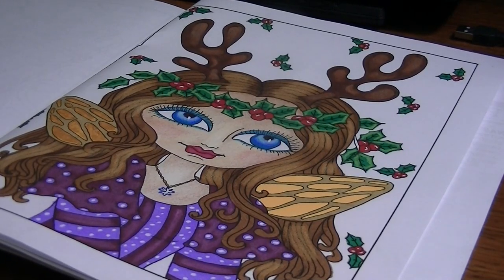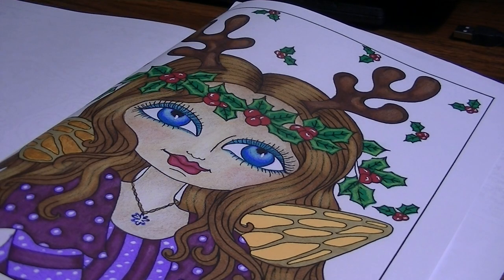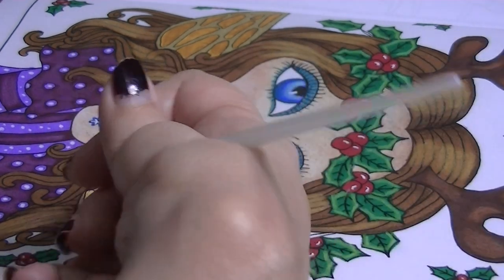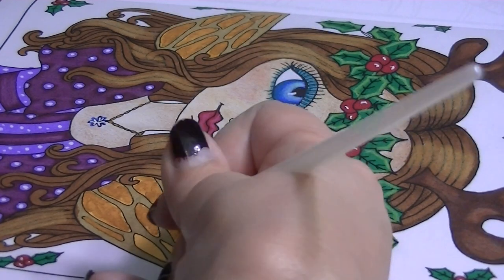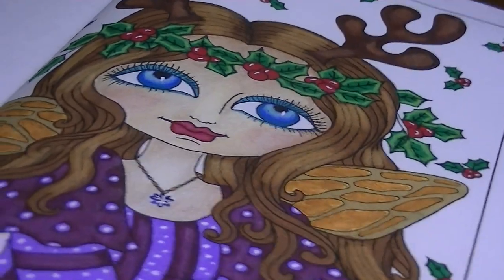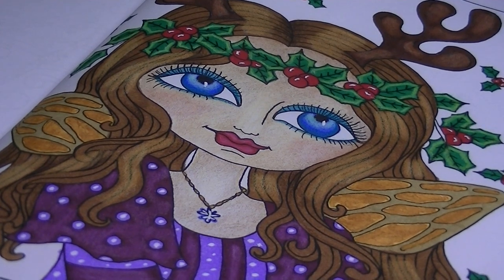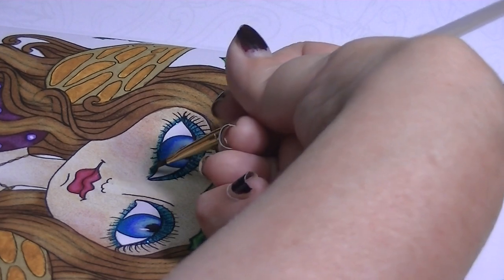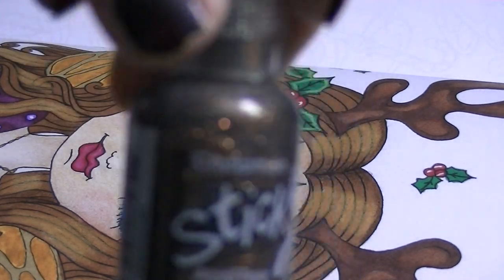Fairy Merry Christmas P3 - Painting & Stickles!